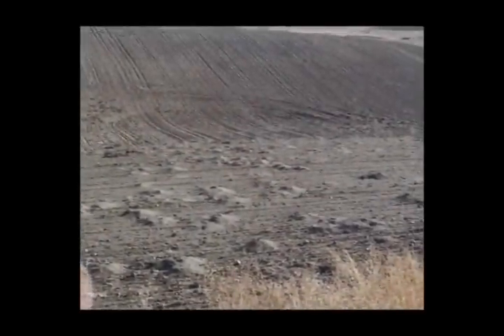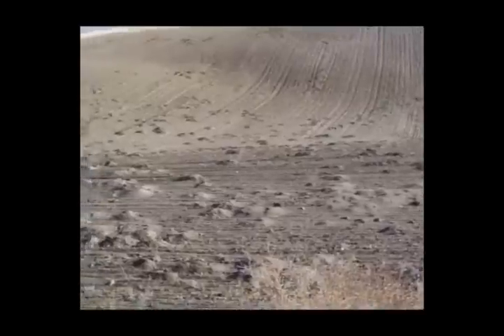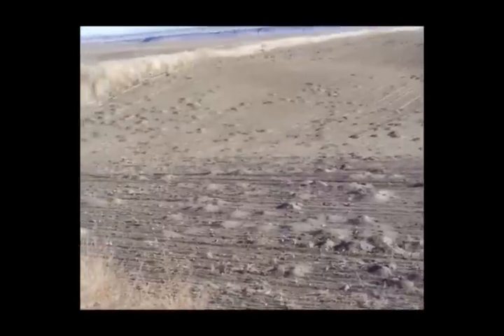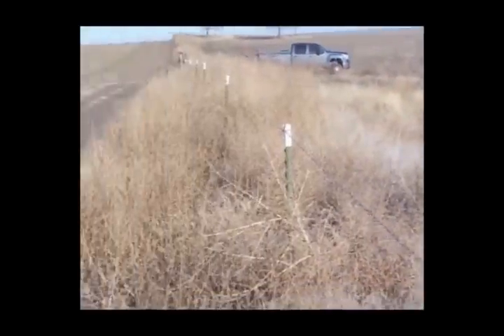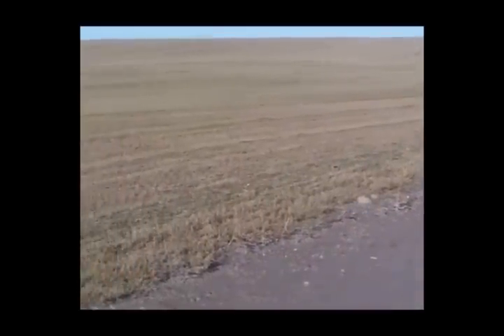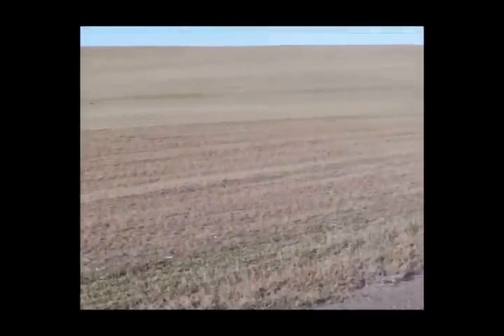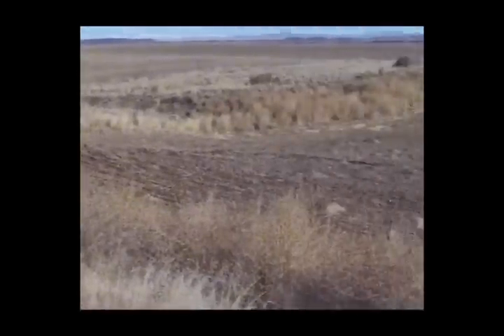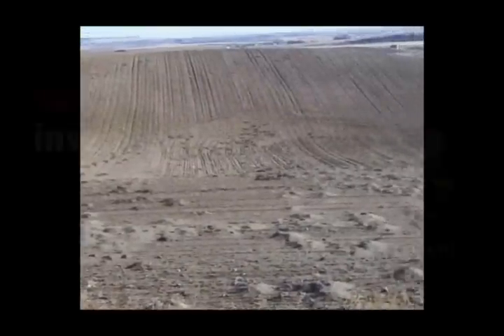Controlling Gophers on Your Farm with The Verminator Burrow Builder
The Verminator and The Junior are burrow building machines that intersect, or come near a Pocket Gopher's existing tunnel system. The Burrow Builders deposit a small amount of poisoned gopher bait every 3 feet in the tunnel. The Pocket Gopher enters the new tunnel out of curiosity and the quest for food, consumes the bait and dies. Studies show control rates of over 80%. These Gopher Poisoning Machine is the most effective way to eliminate Pocket Gophers.